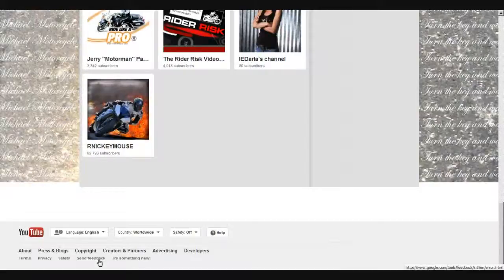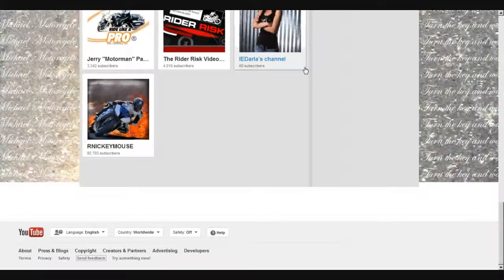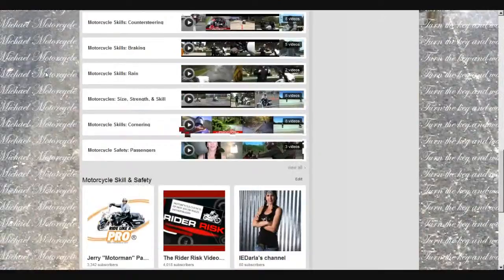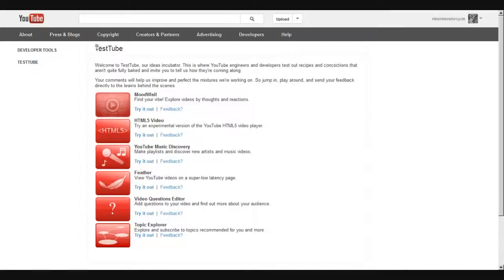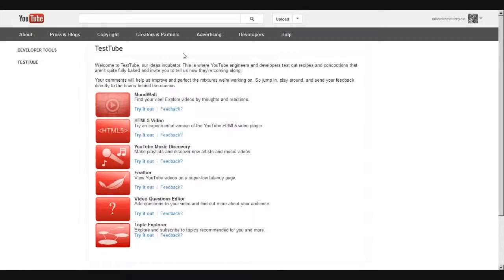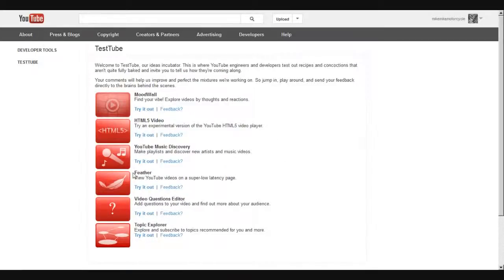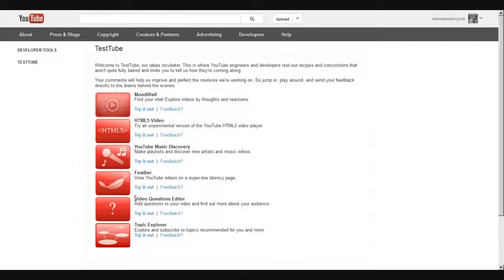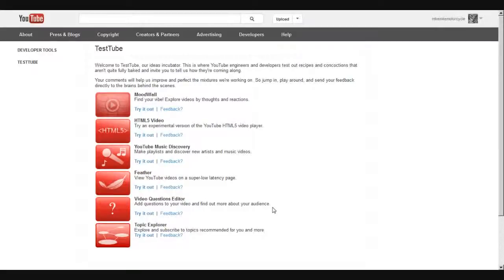Youtube Feedback Moved and Opt-in Experiments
The Youtube feedback option has moved, but is still available. Also, there are opt-in experimental features to try.